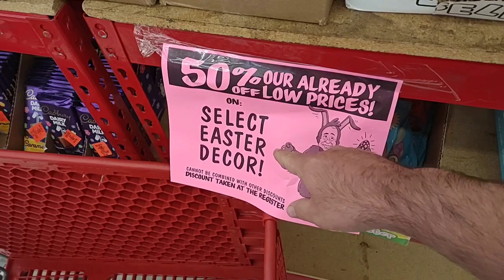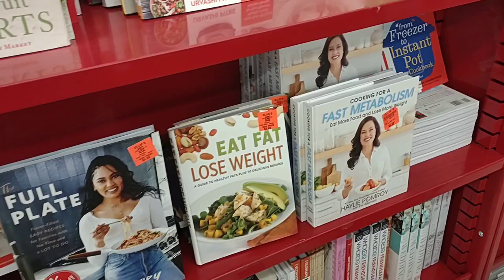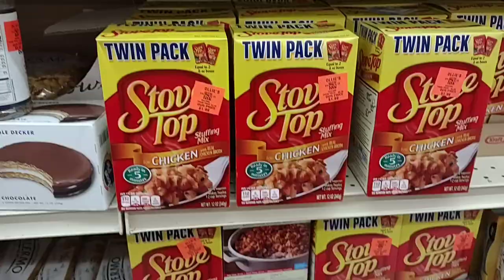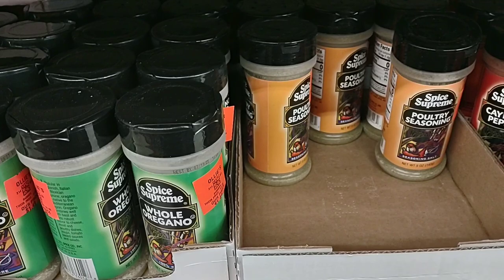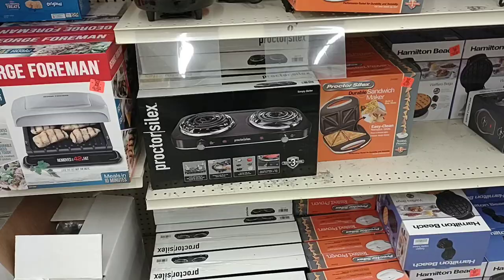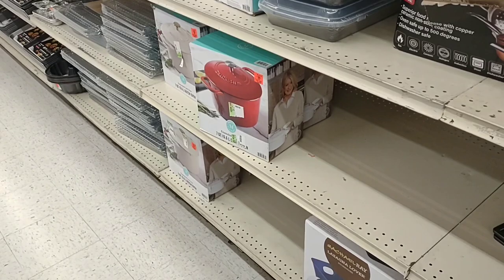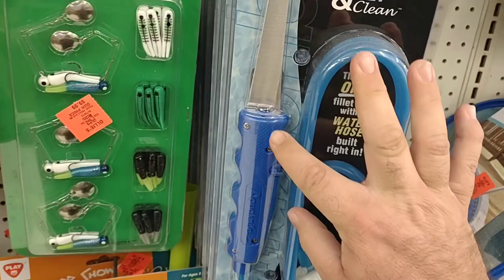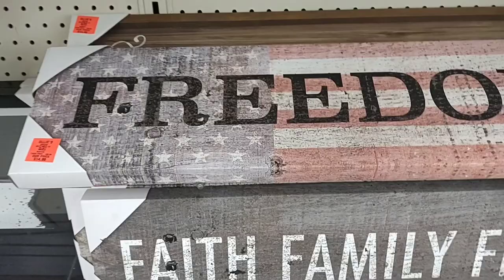STRANGE PRICES AT OLLIE'S!!! - This Is Crazy! - Daily Vlog!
In today's vlog we are at Ollie's Bargain Outlet, and are noticing some very strange price increases!  We are here to check out skyrocketing prices, and a lot of empty shelves!  It's getting rough out here as stores seem to be struggling with getting products!